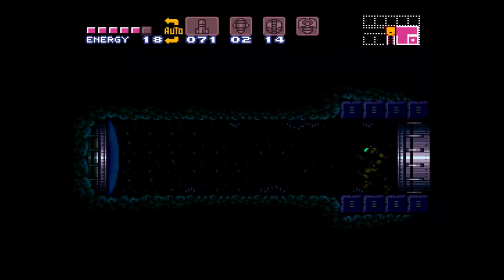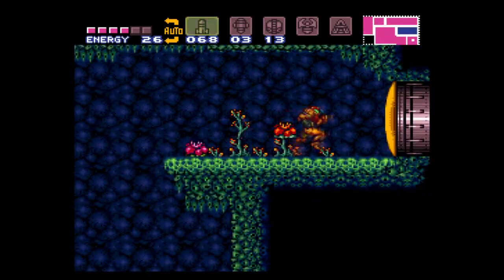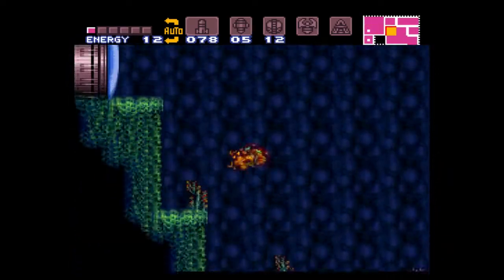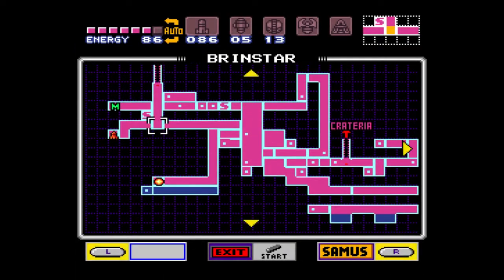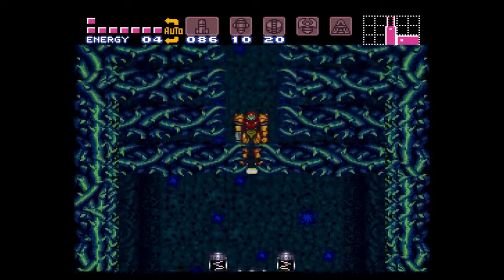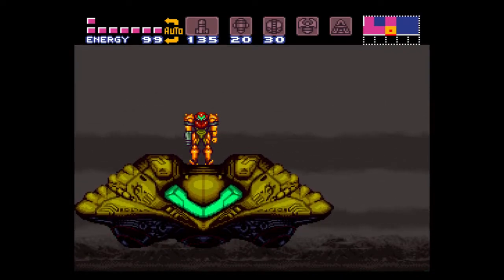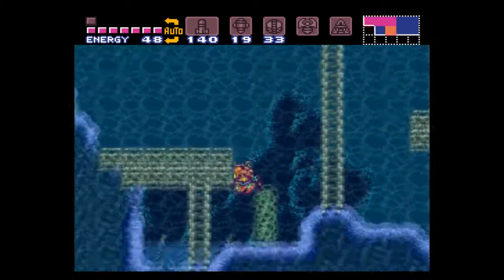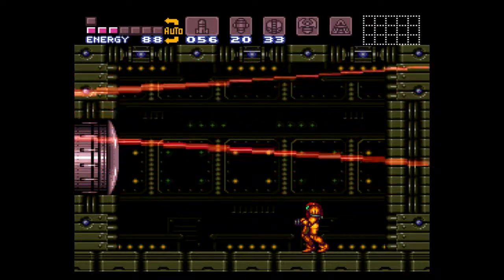Super Metroid - 4 - You can't kill me, I'm already dead!